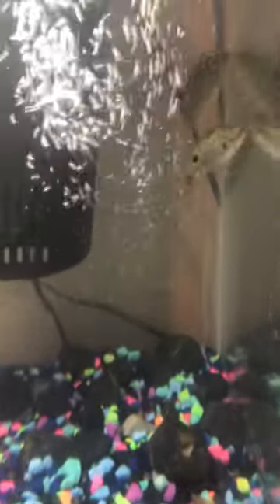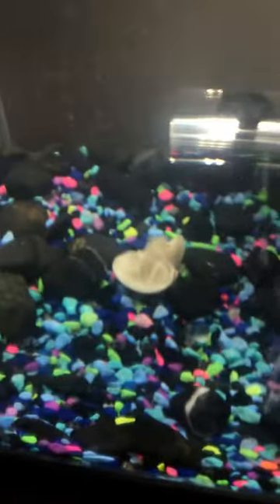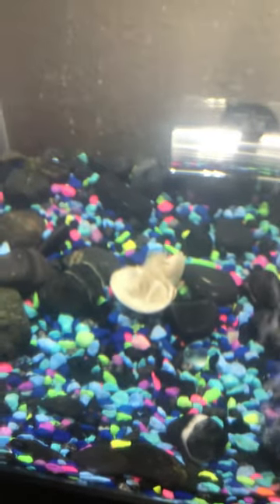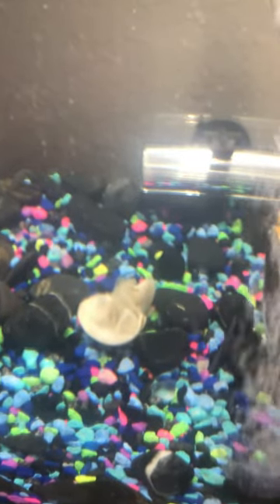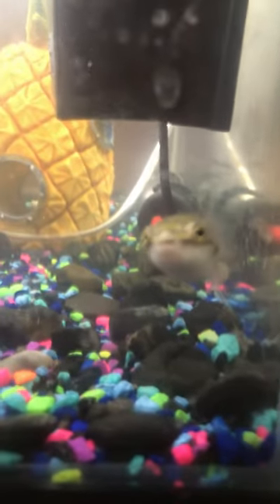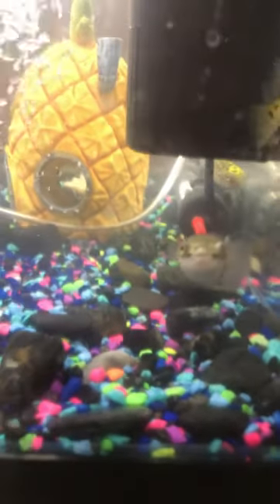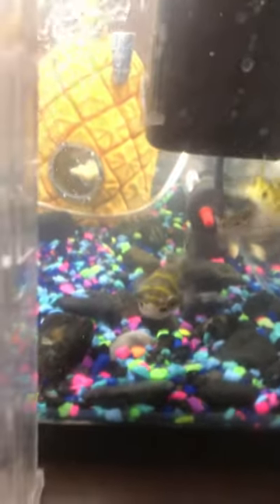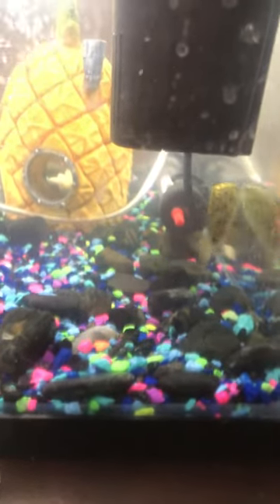GSP’s and Figure Eight Puffer!!!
Got my two Green Spotted Puffers and one Figure Eight puffer which are living harmoniously in this 10 gallon tank however eventually I will be upgrading them and eventually separating the gsp from the figure eight since gsp requires full marine water while the figure eight is a true brackish fish.